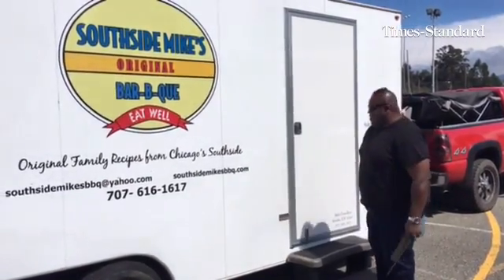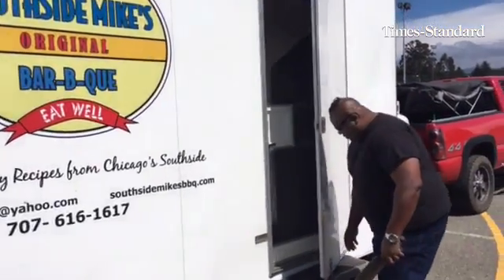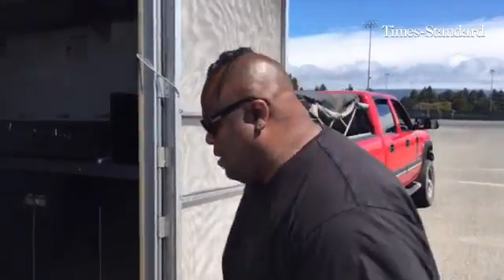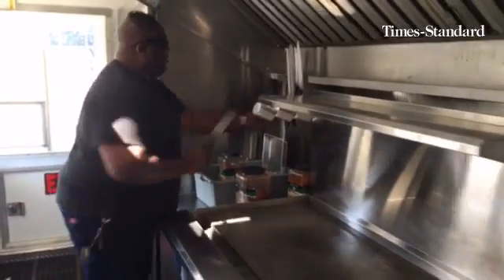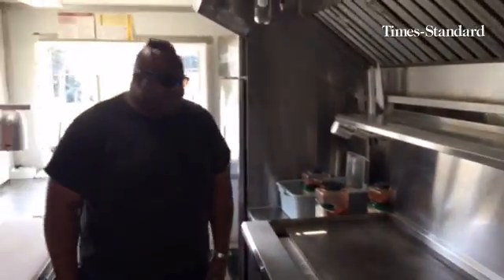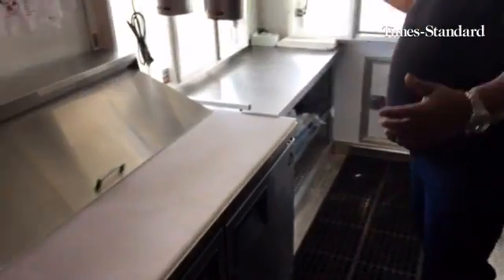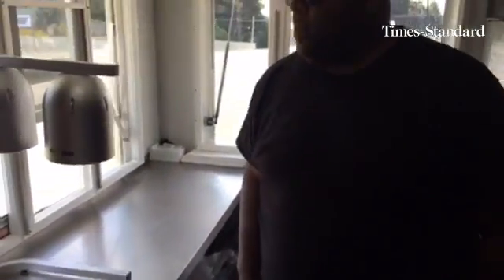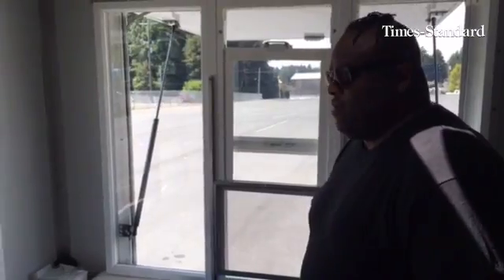Tour of Southside Mike's Original Bar-B-Que trailer. It is now ready to go and he is evaluating loc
Tour of Southside Mike's Original Bar-B-Que trailer.  It is now ready to go and he is evaluating locations.

By: Shaun Walker
Published on: September 1, 2016